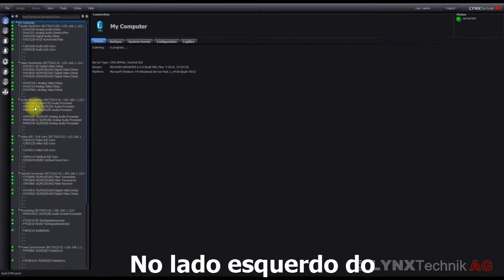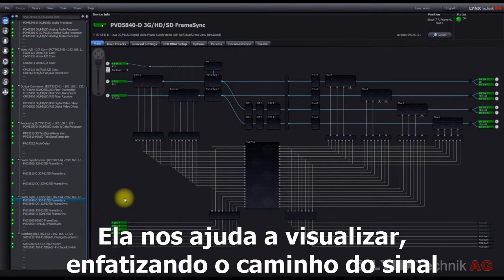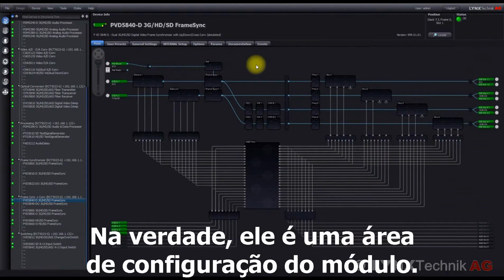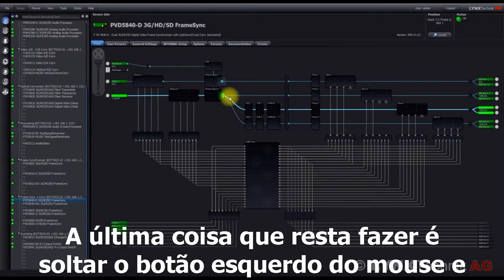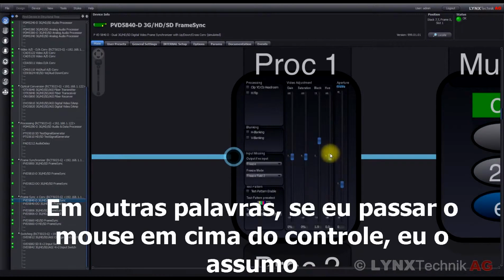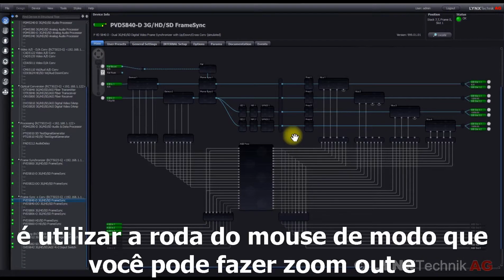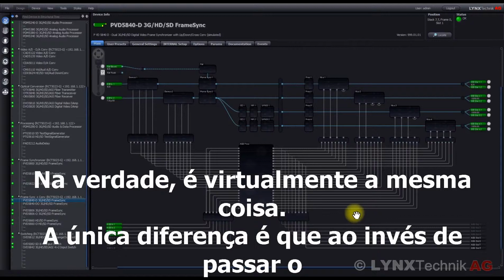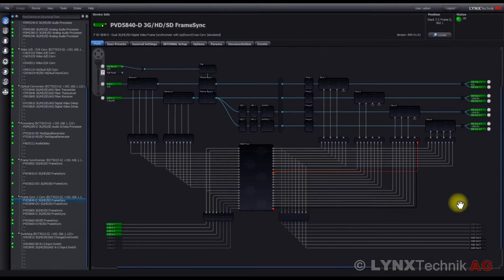LYNX Technik s APPolo FlexGUI -- An Introduction